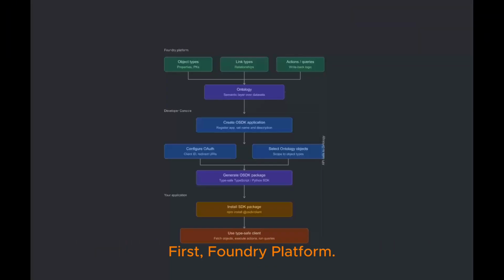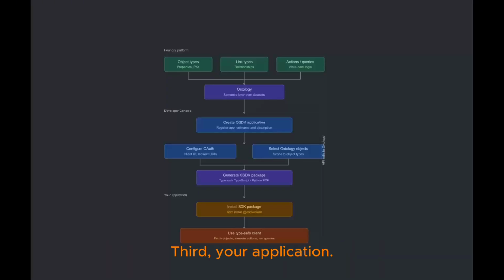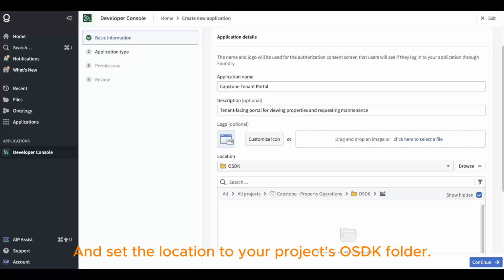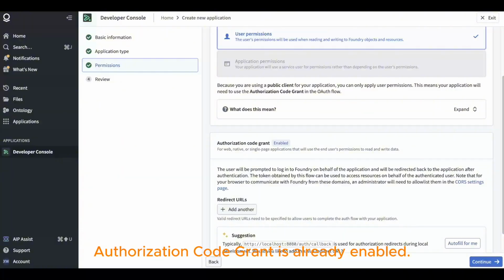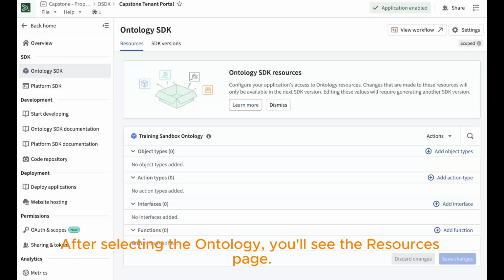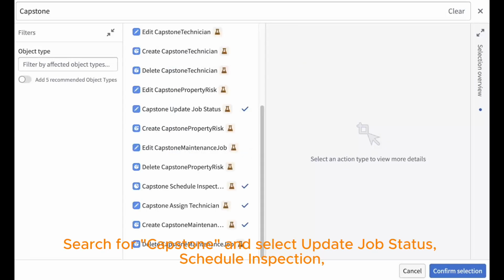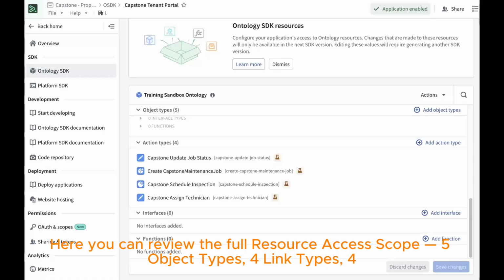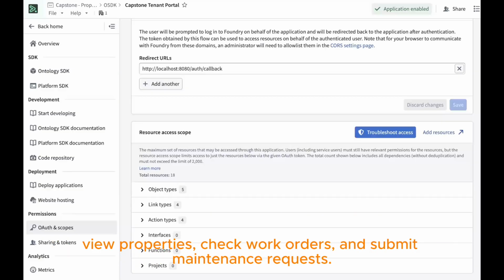Palantir Foundry OSDK Tutorial: Build an External Tenant Portal from Scratch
How do you let external users access your Foundry Ontology without a Foundry account?
In this tutorial, I walk through the full OSDK (Ontology SDK) configuration workflow:
* Register an application in Developer Console
* Configure OAuth permissions and Redirect URLs
* Add Object Types and Action Types to your SDK
* Set up Resource Access Scope
OSDK bridges the gap between internal Foundry users and external audiences — same Ontology, different door. Workshop for internal users, OSDK for external users.
This is Phase 7 of my full-stack Palantir Foundry tutorial series. I recommend following the phases in order.